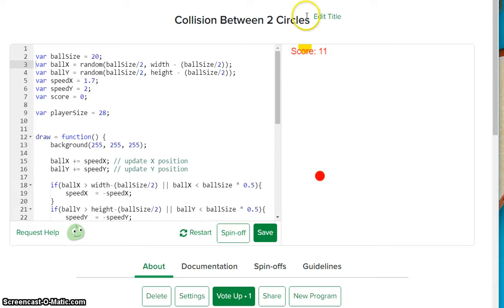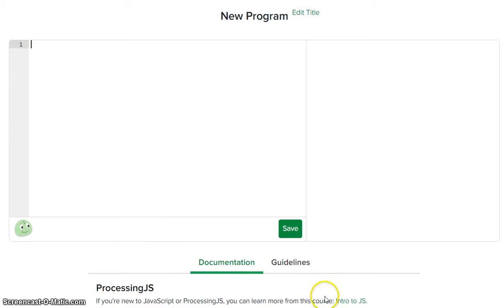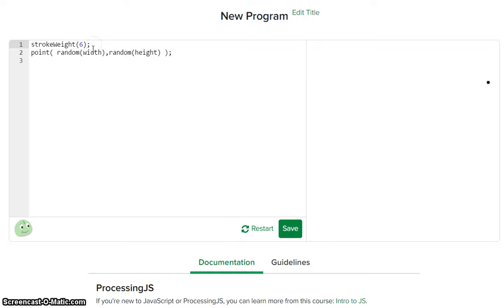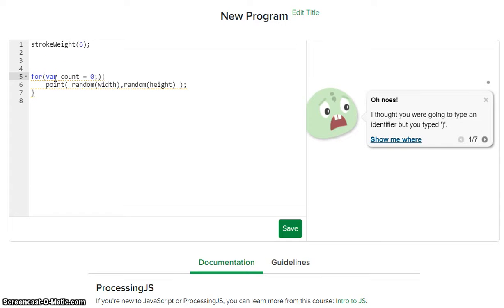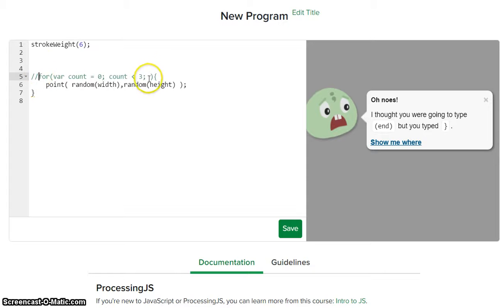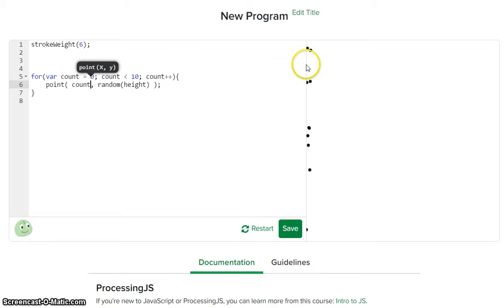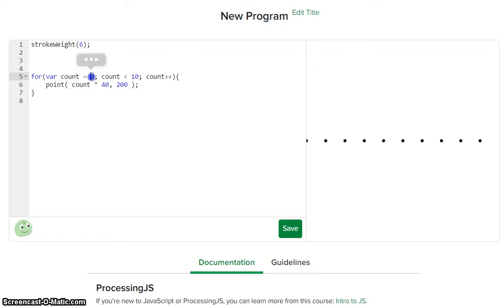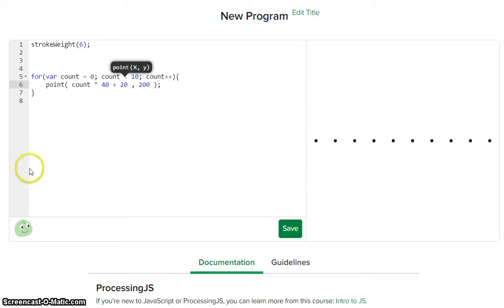For Loops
Draw multiple objects using a For Loop